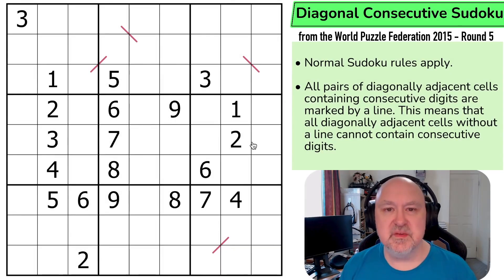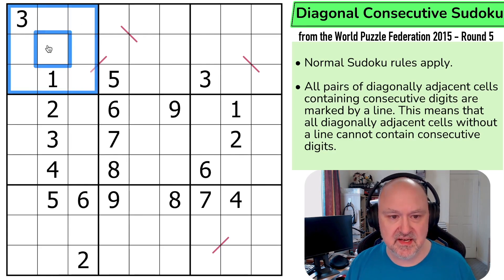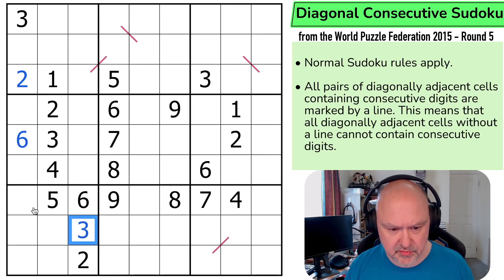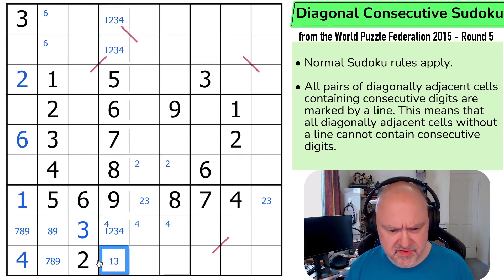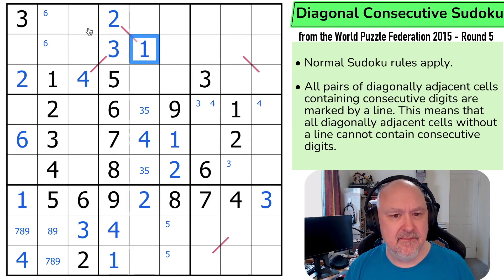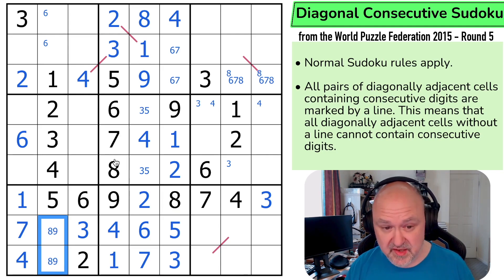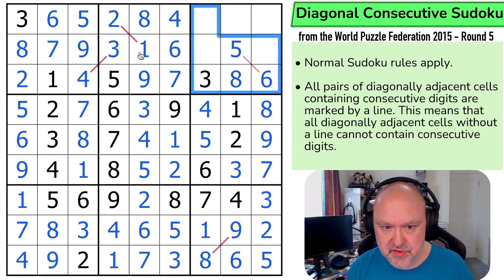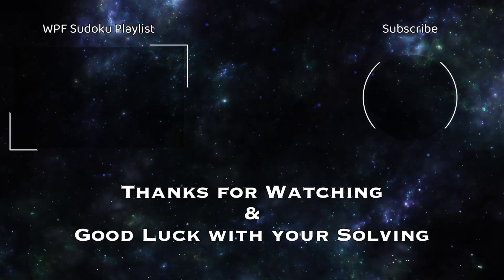WPF Sudoku 2015 Round 5 - Diagonal Consecutive Sudoku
BremSter solves "Diagonal Consecutive Sudoku" from the World Puzzle Federation 2015 Round 5.
This Sudoku is using the Diagonal Consecutive constraint.

📋 Puzzle Rules:
• All pairs of diagonally adjacent cells containing consecutive digits are marked by a line. This means that all diagonally adjacent cells without a line cannot contain consecutive digits.